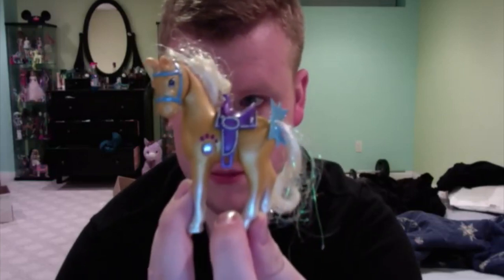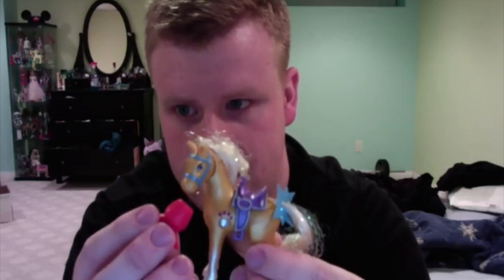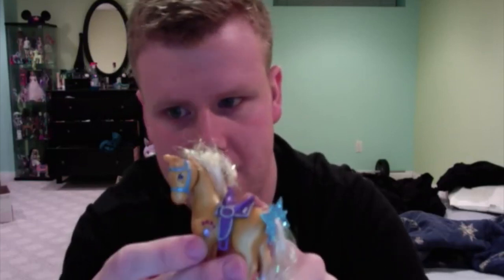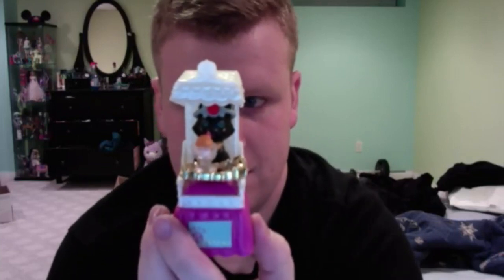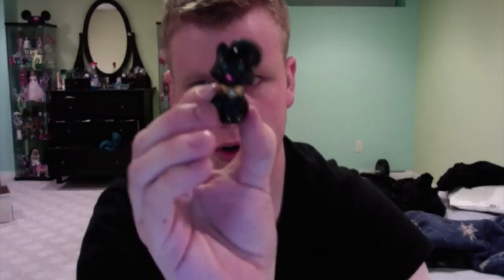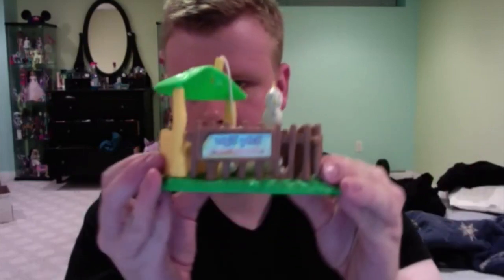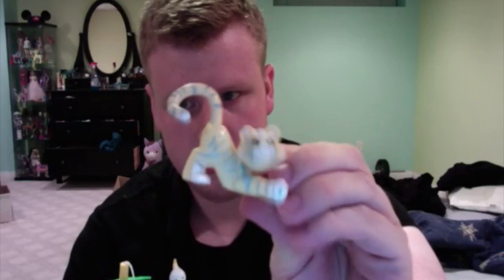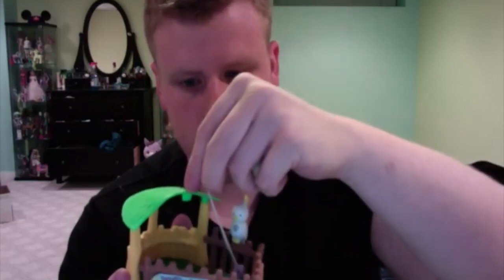Totally Toy Tuesday! Vintage Littlest Pet Shop Collection Part 1